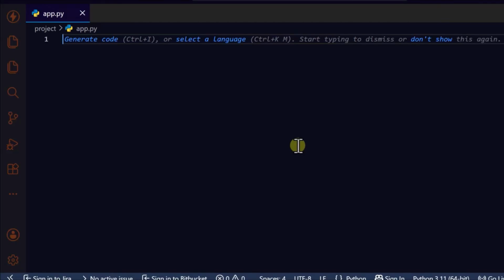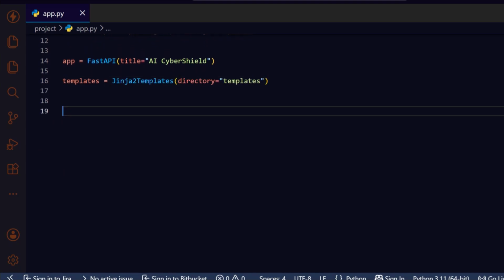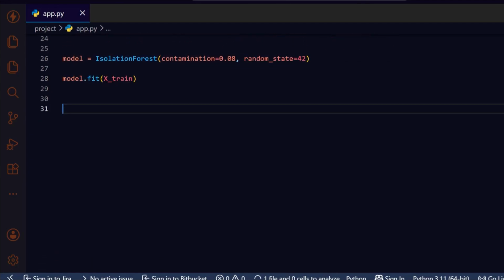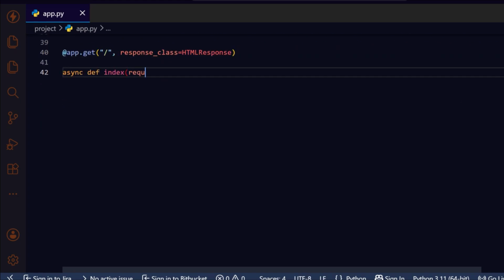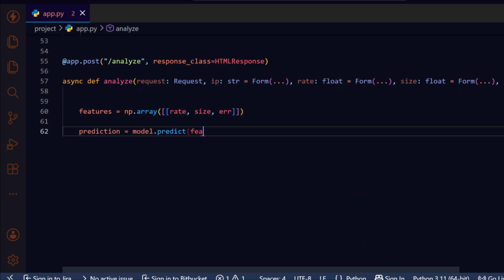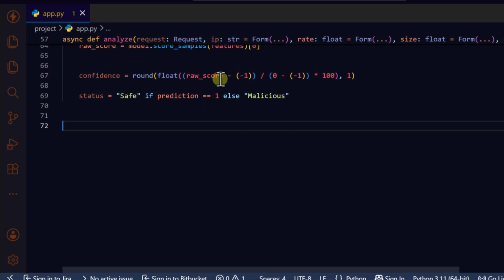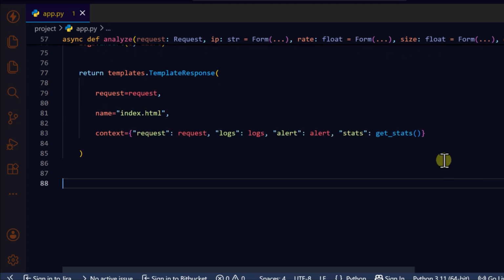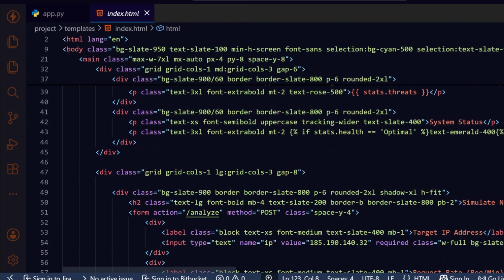I Built an AI Cybersecurity System with Python & Machine Learning | Python AI Projects | AI Engineer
Build an AI-Powered Cybersecurity System using Python, FastAPI, and Machine Learning.

In this project, we create an intelligent threat detection platform that analyzes network activity and automatically identifies suspicious or malicious behavior using an Isolation Forest anomaly detection model.

The application monitors network metrics such as request rates, payload sizes, and error counts to classify traffic as either safe or potentially dangerous in real time.

🔥 What You'll Learn:
✅ Building web applications with FastAPI
✅ Using Isolation Forest for anomaly detection
✅ Creating an AI-powered cybersecurity dashboard
✅ Detecting suspicious network behavior automatically
✅ Working with real-time security monitoring concepts
✅ Processing network traffic metrics with machine learning
✅ Building professional security-focused interfaces
✅ Integrating AI models into production-style applications

🛠 Technologies Used:
• Python
• FastAPI
• Scikit-Learn
• Isolation Forest
• NumPy
• HTML
• Tailwind CSS
• Machine Learning

🛡️ Features:
• Real-Time Threat Detection
• Network Traffic Analysis
• Malicious Activity Classification
• AI-Powered Security Monitoring
• Threat Confidence Scoring
• Security Dashboard Interface
• Traffic Log Tracking
• Anomaly Detection Engine

📚 Perfect For:
• Python Developers
• Cybersecurity Enthusiasts
• Machine Learning Engineers
• SOC Analysts
• Ethical Hackers
• Data Science Students
• FastAPI Developers
• Portfolio Project Builders